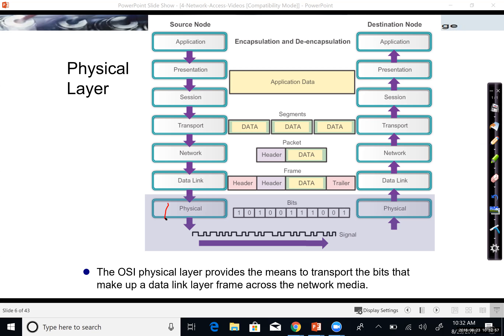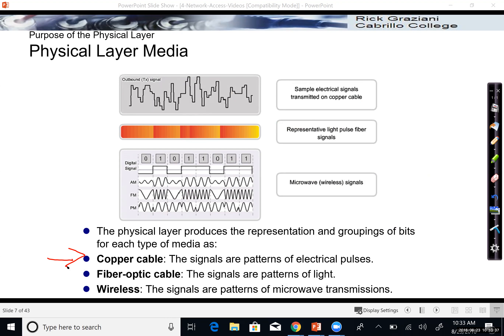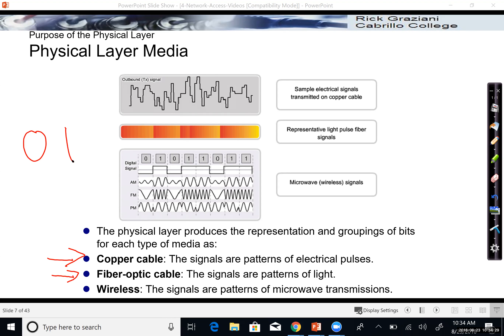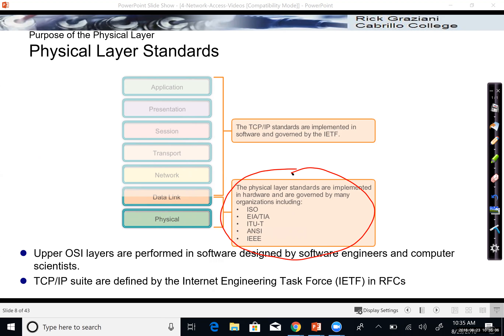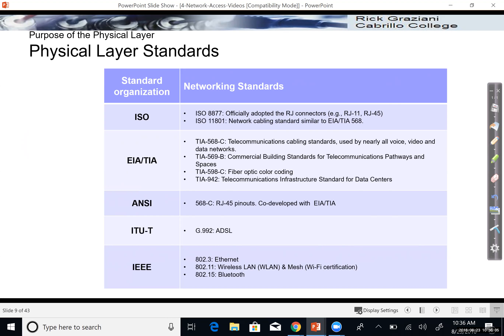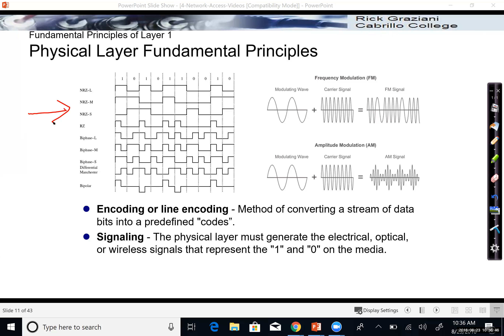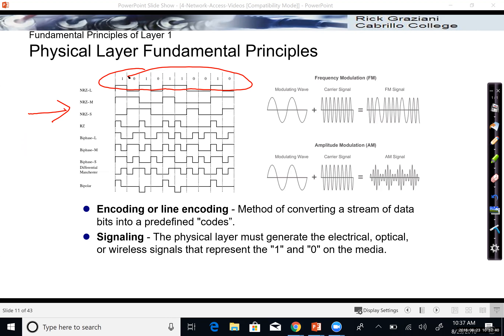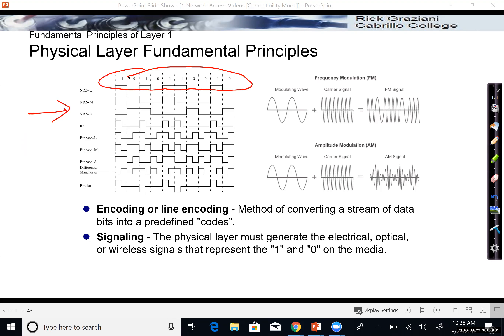Physical Layer: Introduction